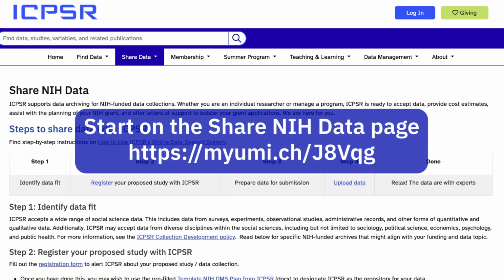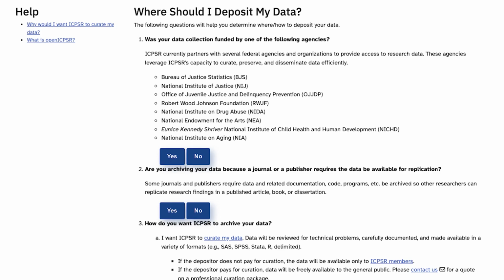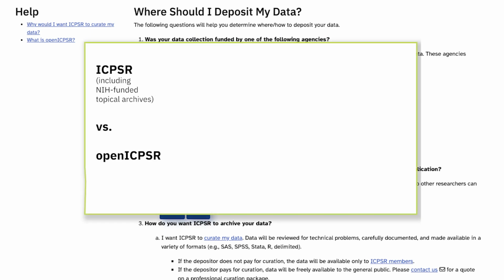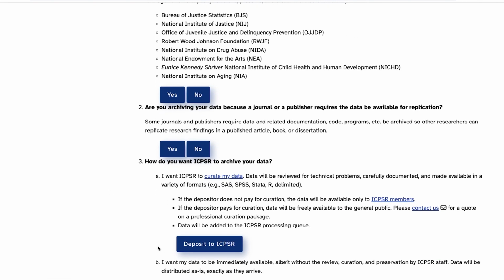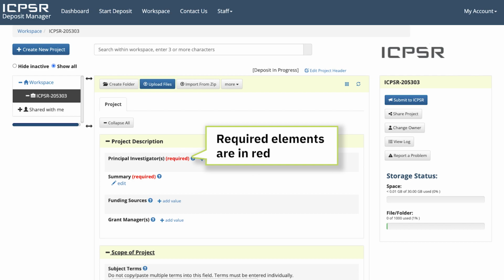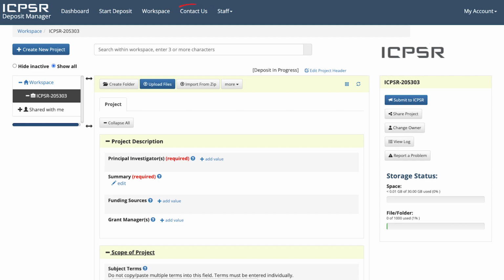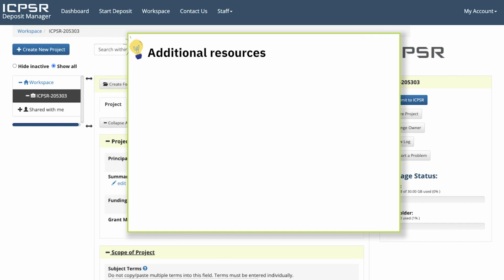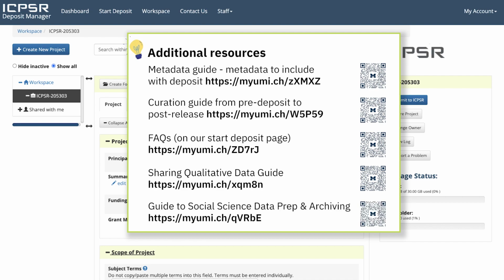ICPSR 101: Share Your NIH (and other) Data: Part 2 - Step-by-Step Instructions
Submitting your data to ICPSR: A step-by-step guide to using ICPSR’s Online Data Deposit System

Want to see an overview of who can deposit data with ICPSR and what options are available? Watch "ICPSR 101: Depositing Data with ICPSR (Who can deposit data?

Additional resources mentioned in this video are: metadata guide curation guide FAQs can be found on the Start Deposit Guide for Sharing Qualitative Data Guide to Social Science Data Preparation and Archiving Email the ICPSR help desk at .

ICPSR, one of the oldest and largest social science data archives, has been trusted by researchers for nearly 60 years with long-term preservation that meets FAIR principles ICPSR holds several certifications, including the CoreTrustSeal and won the 2019 National Medal for Museum and Library Services from the Institute of Museum and Library Services

Steps and Resources for Sharing NIH Data
00:00 - Start on the Share NIH Data page
00:13 - Prepare: Review the "What Should My Deposit Include?"
00:20 - Step 1: Complete the short questionnaire
00:47 - Difference between depositing data at ICPSR or openICPSR
01:18 - Step 2: Upload data and documentation using the Deposit Manager Workspace
02:19 - Step 3: Optional fields and enhancing discoverability
02:51 - Additional resources